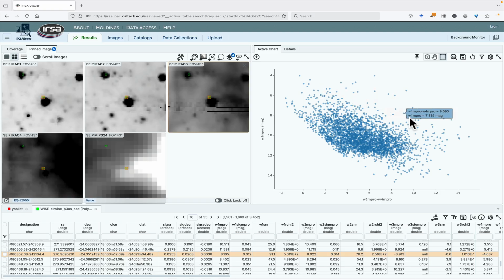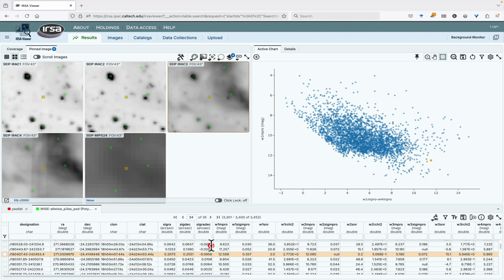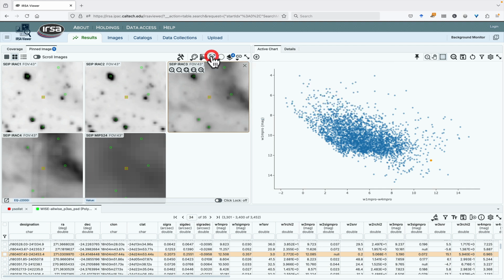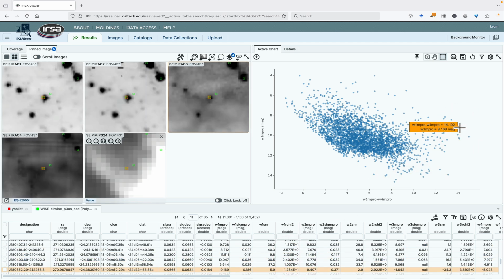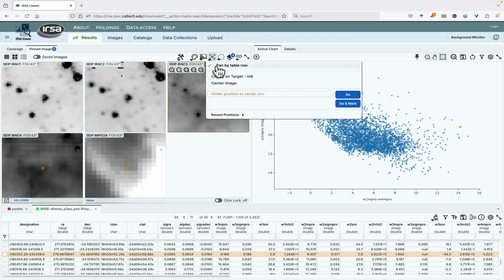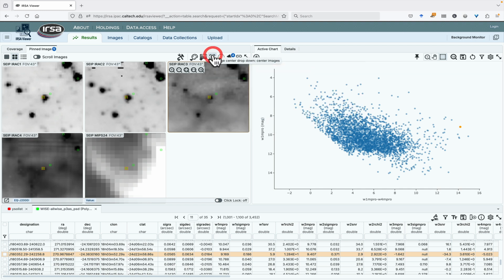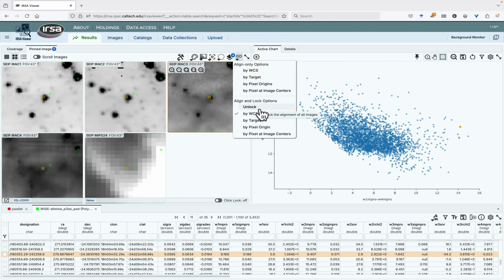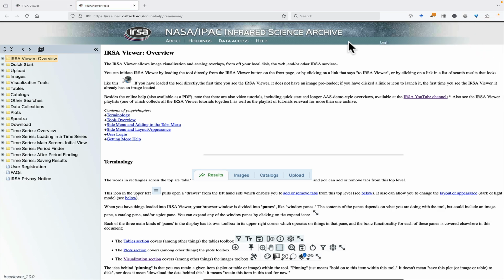IRSA Tutorial 0713v3: Pan By Table Row, or "Why are my images jumping around?"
This tutorial reviews the IRSA Viewer feature "pan by table row." You may have accidentally discovered this feature when you noticed one (or more) of your loaded images "jumping around."  NB: IRSA Viewer's direct link is (If you have questions, the IRSA Helpdesk is